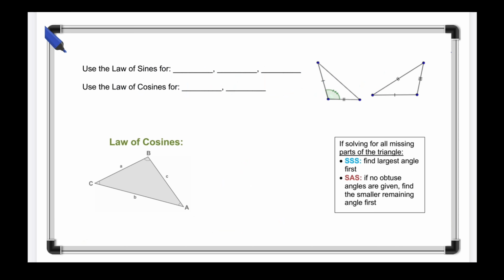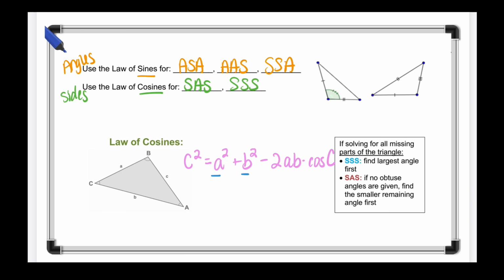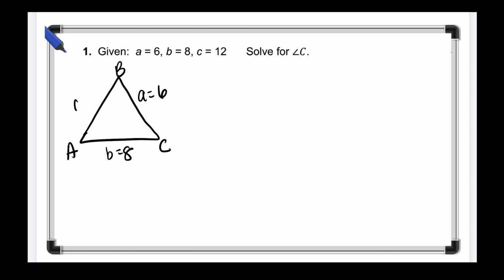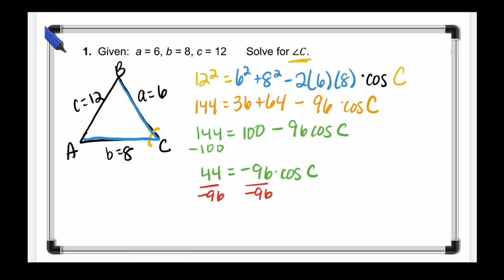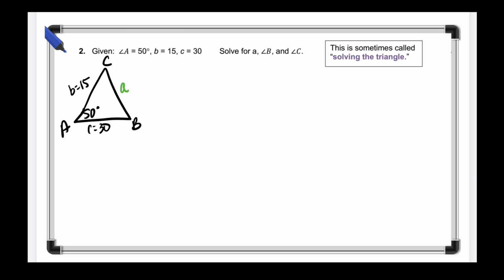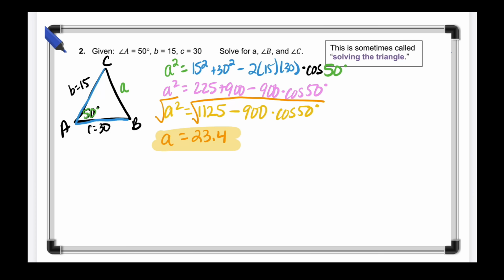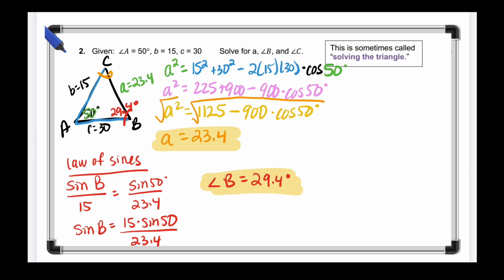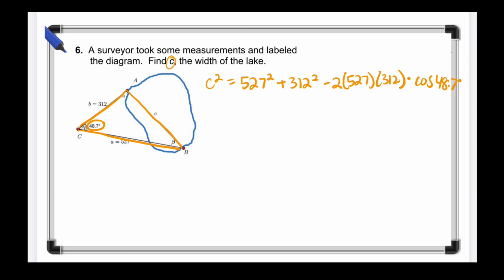Master the Law of Cosines | Step-by-Step Precalculus Tutorial with Examples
In this Precalculus tutorial, we’ll dive deep into the Law of Cosines — one of the most powerful tools in trigonometry for solving triangles when you don’t have a right angle.

This lesson is perfect for high school and college students studying Precalculus or Trigonometry, and anyone preparing for exams or needing math homework help.

🔔 Check out the full Trigonometry Functions Series!